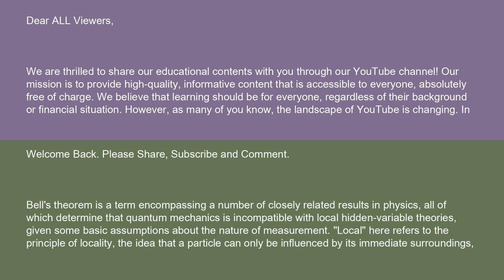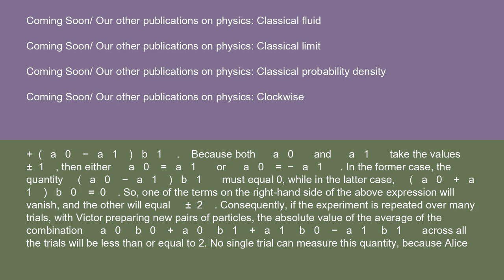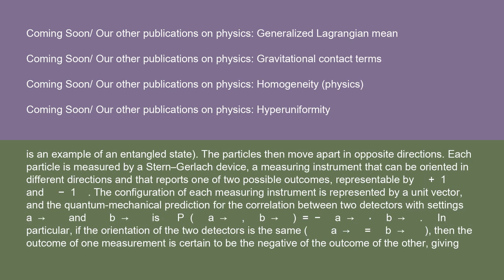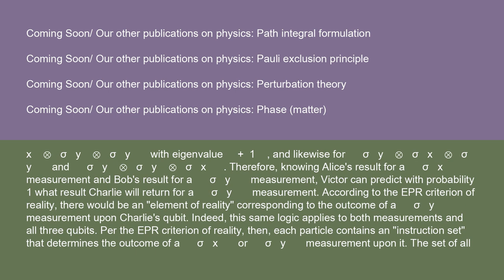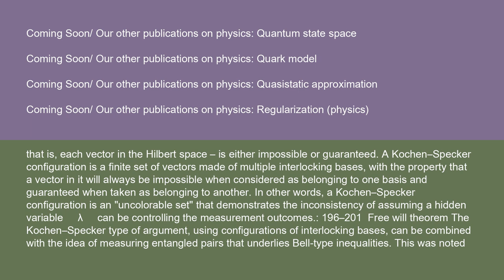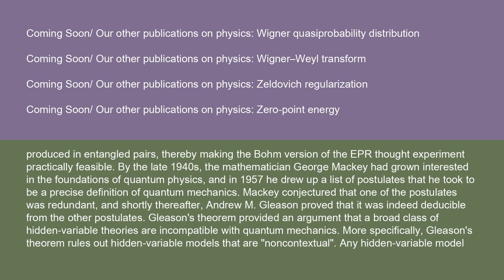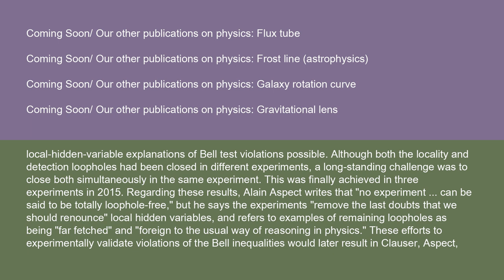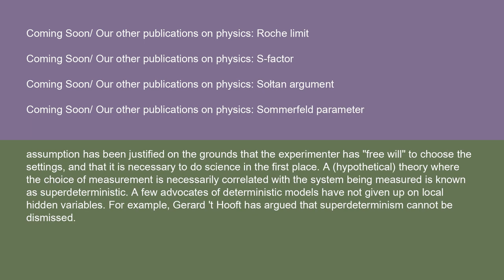Physics Bell's theorem 15 10 24